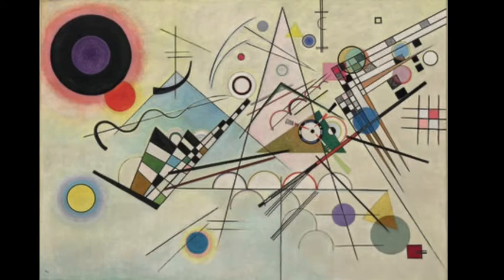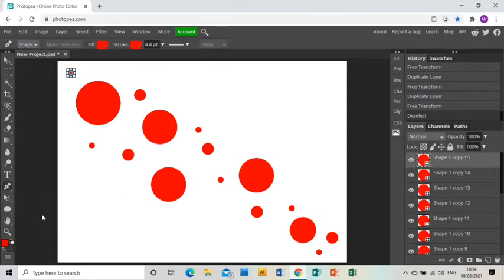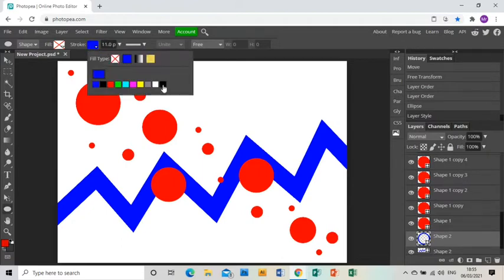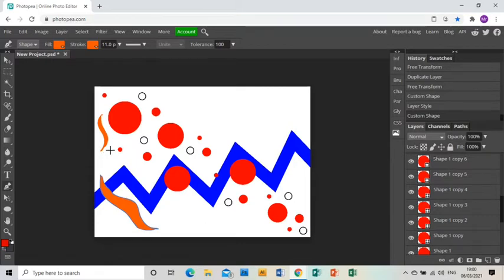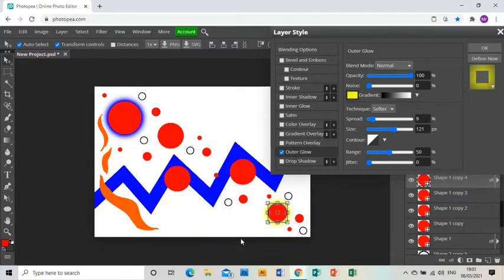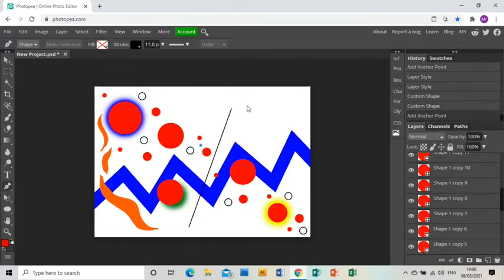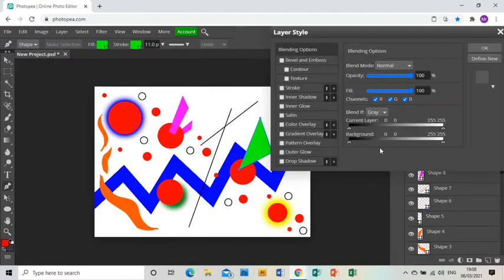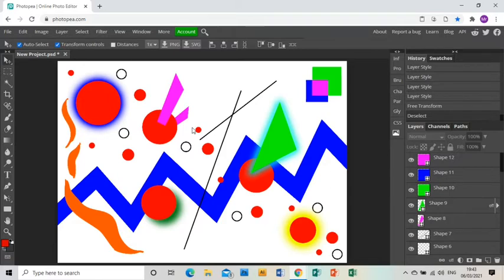Wassily Kandinsky Photopea Tutorial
Learn how to use tools and techniques with Photopea to create a piece of art in the style of the artist Wassily Kandinsky.